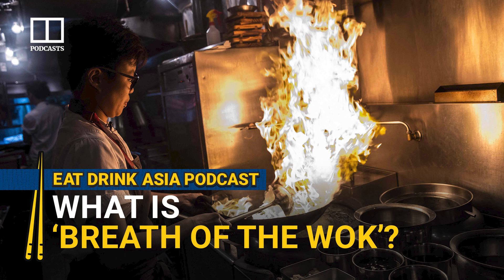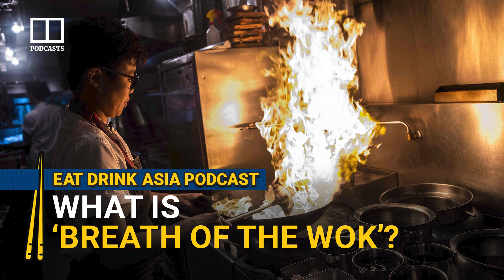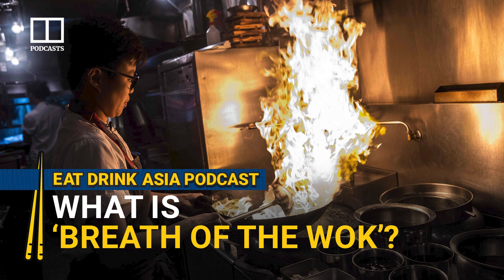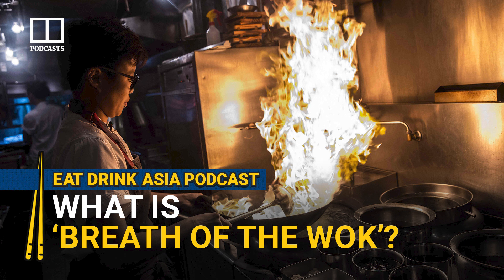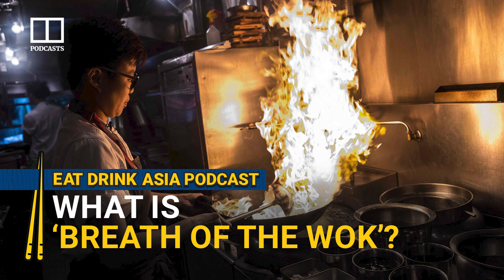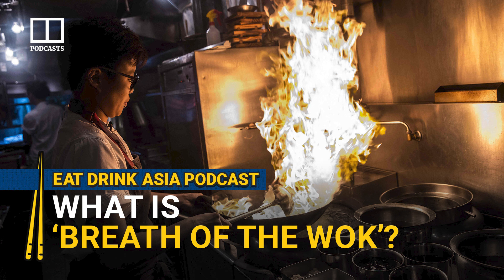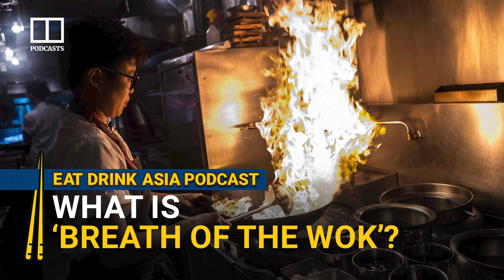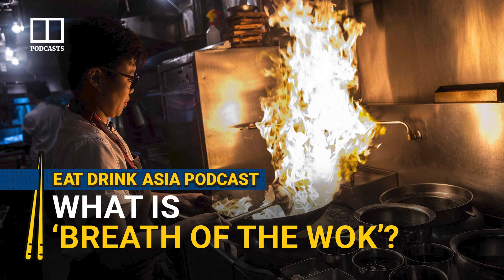Wok stars of Hong Kong: understanding ‘wok hei’, the breath of the wok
Wok hei is what differentiates an ordinary stir-fried dish from a perfect one.  Hosts Charmaine Mok and Sam Evans speak with Post reporter Lisa Cam to discuss the art and science behind wok hei, and why it has become so beloved among Cantonese food fans. Hear from the cookbook author who first translated wok hei into English, and a Hong Kong chef who is breaking barriers by wielding the wok.